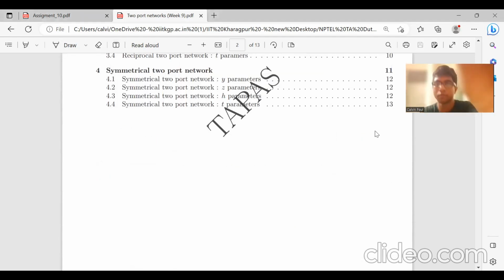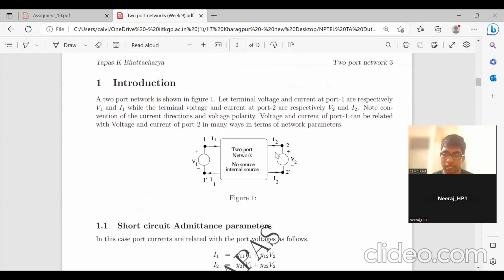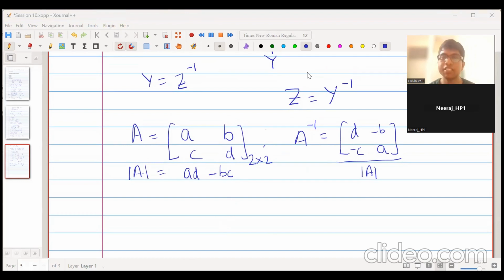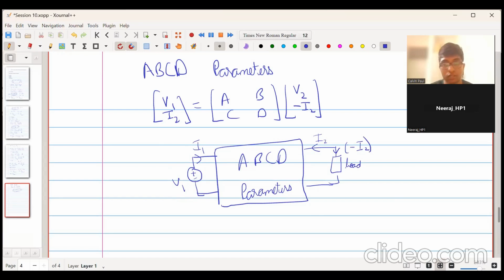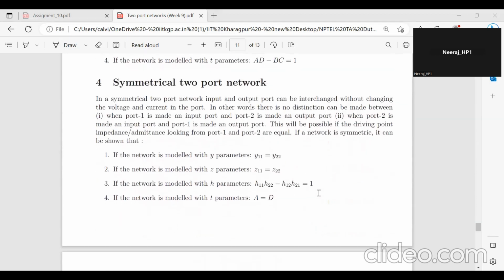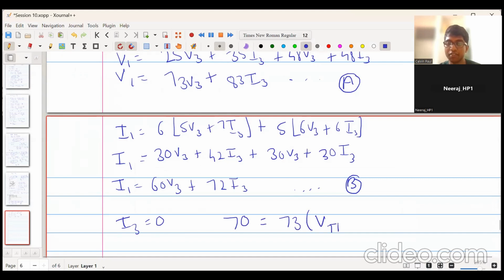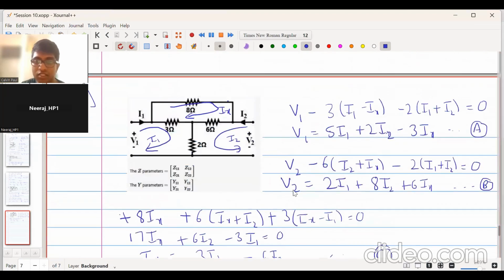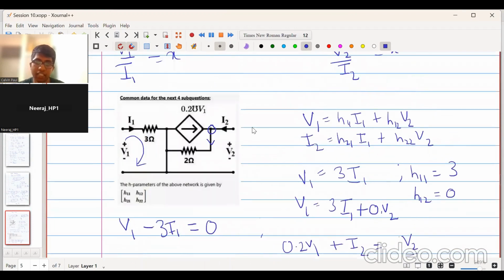Network Analysis - NPTEL - Week 10 - Problem Solving and Doubt Clearing Session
Short circuit Admittance parameters
 Open circuit impedance parameters
Hybrid parameters
 ABCD parameters
Reciprocal two port network
 Symmetrical two port network